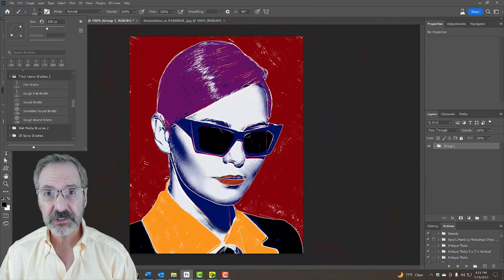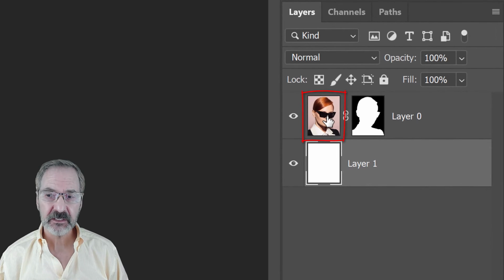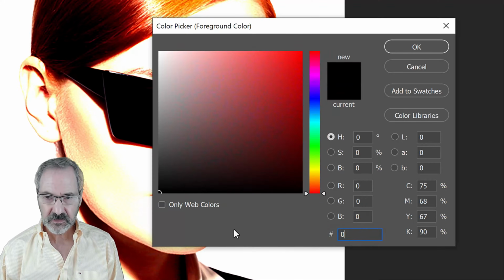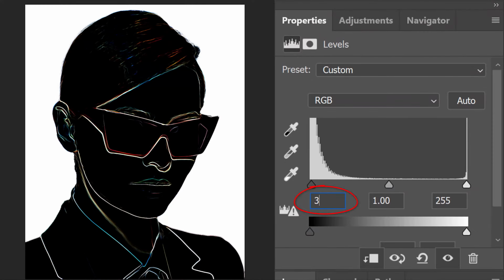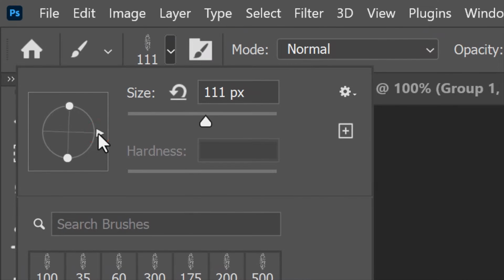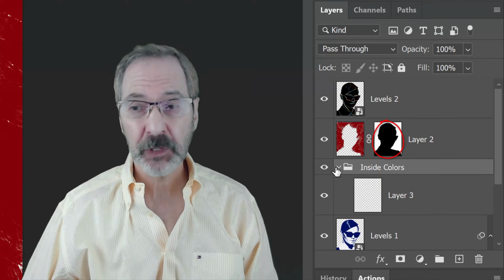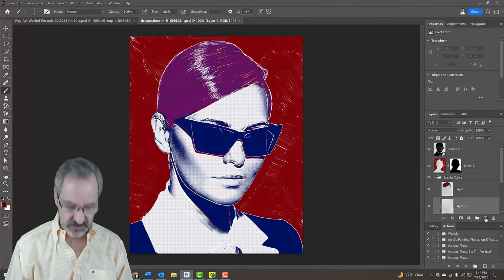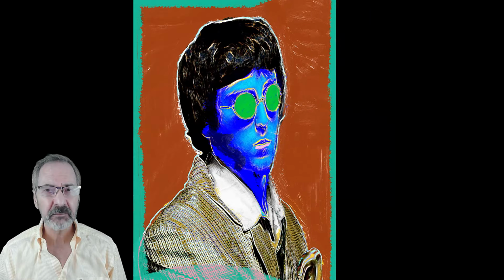Photoshop: How to Recreate the Look of Andy Warhol Pop Art Silkscreen Portraits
Photoshop CC 2023 tutorial showing how to recreate the famous retro look of Andy Warhol Pop Art silkscreen portraits from photos.

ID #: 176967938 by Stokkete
ID #: 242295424 by Eugenia Porechenskaya

Photo ID #: 91600828